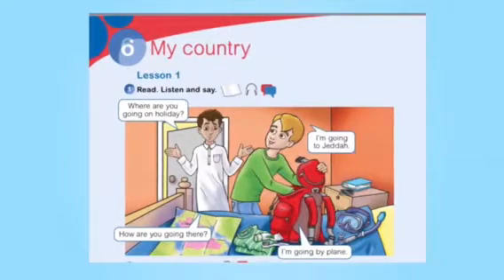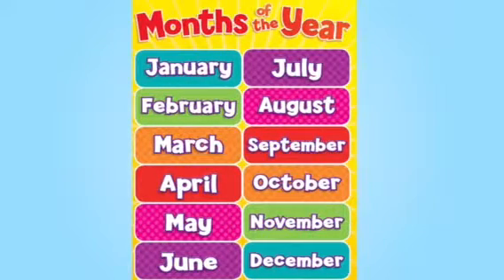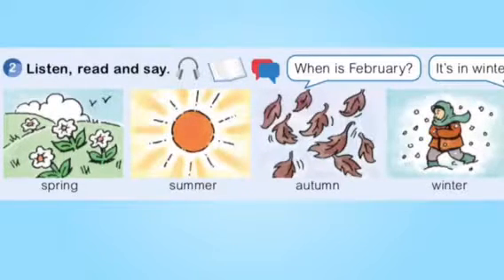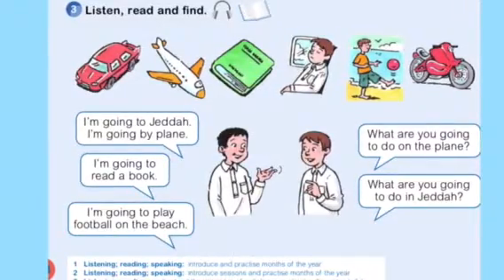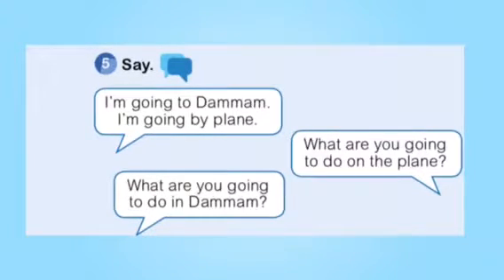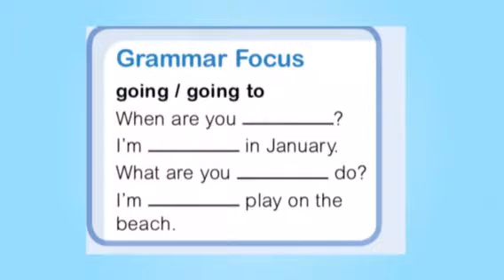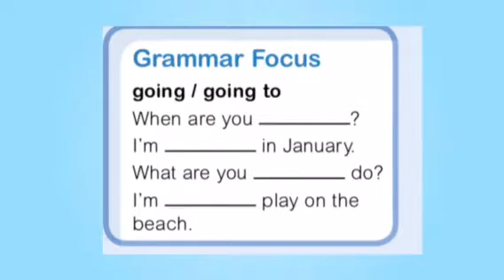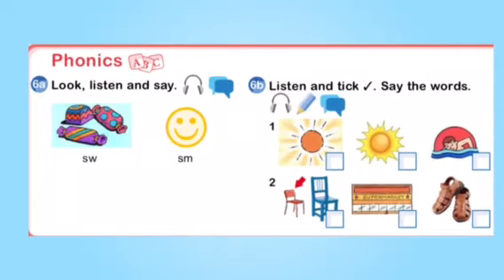Unit:- 6 My country Grade 5 Term 2